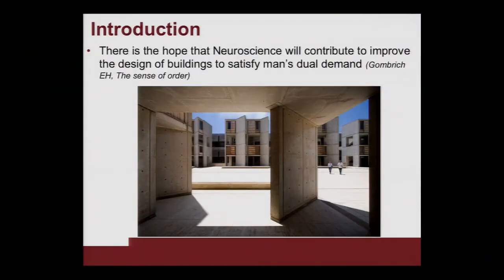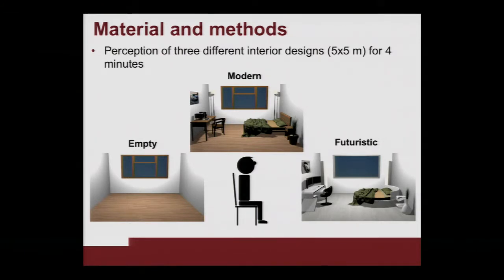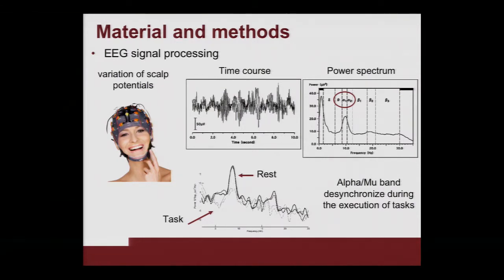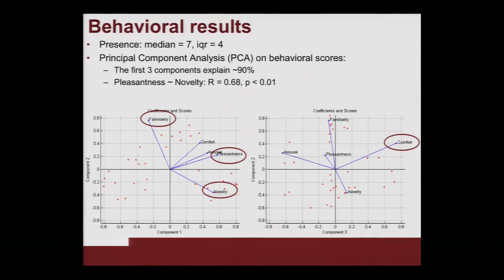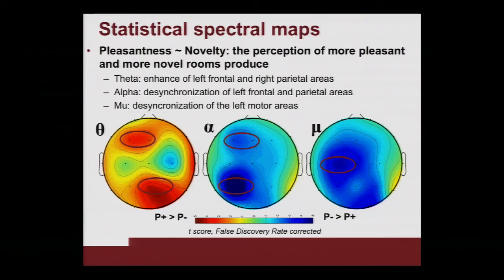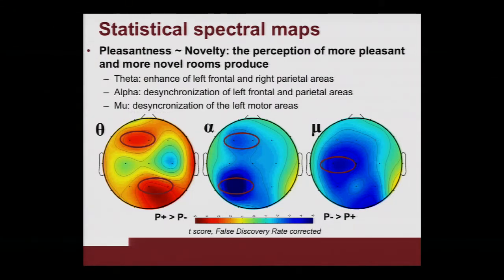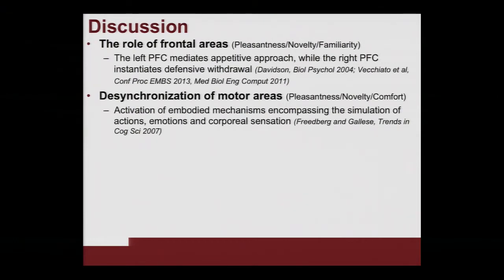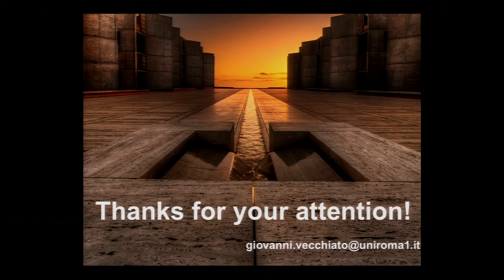Giovanni Vecchiato: Electroencephalographic Signatures of Interior Design Appreciation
Full Title: Electroencephalographic Signatures of Interior Design Appreciation in a CAVE System: A Pilot Study

Authors: Vecchiato, Tieri, Maglione and Babiloni